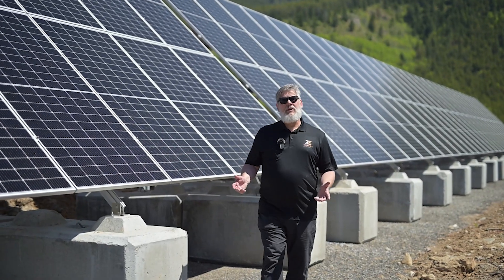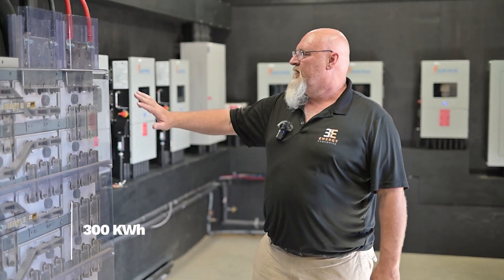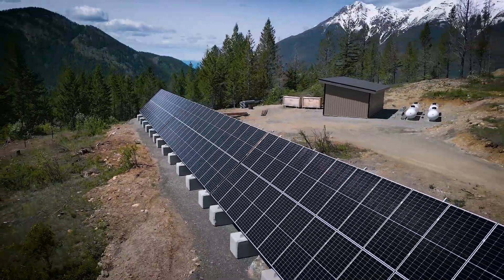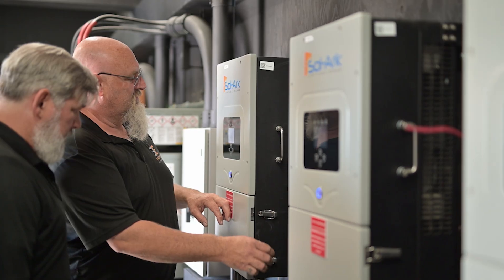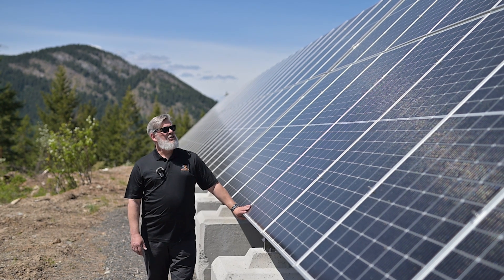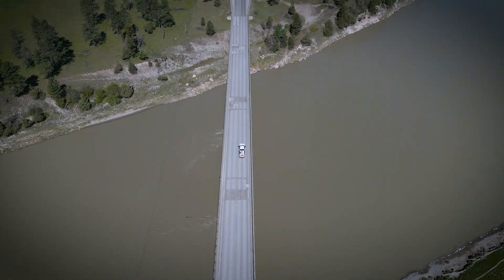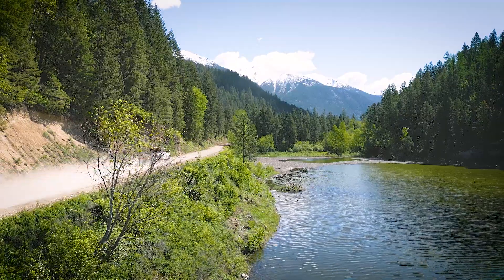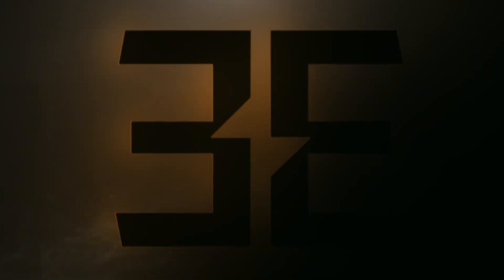BC's Largest Residential Microgrid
Explore the largest off-grid microgrid ever built in British Columbia by Energy Economics Solar! Nestled in the mountains, this impressive project features a 300 kWh battery bank for reliable backup power, a robust 60 kW generator, and a powerful 56 kW solar panel system spread across three arrays. Discover how this innovative solution ensures energy independence and sustainability in a remote location. Watch now to see cutting-edge renewable energy in action!